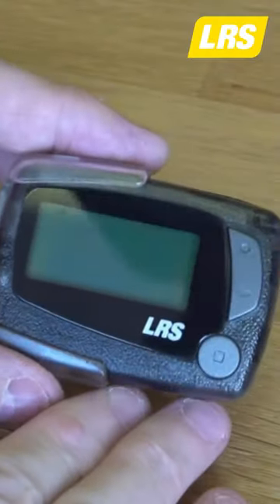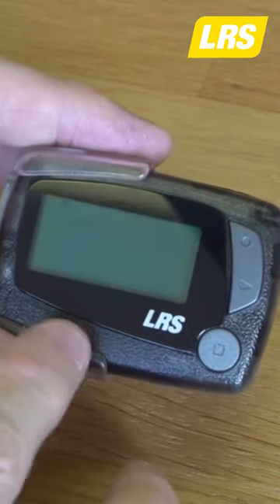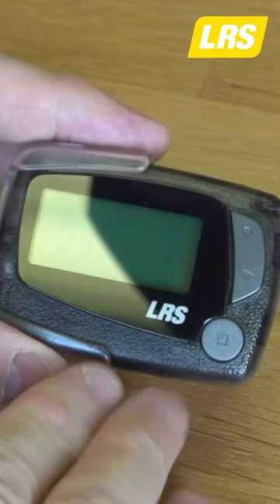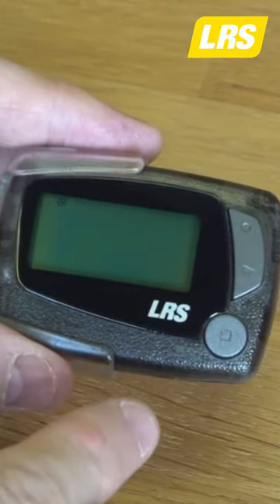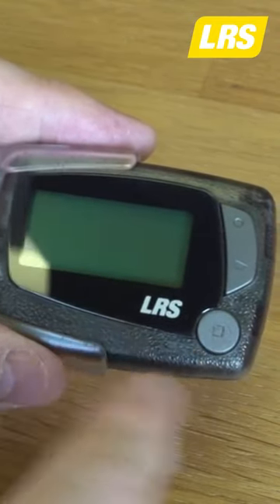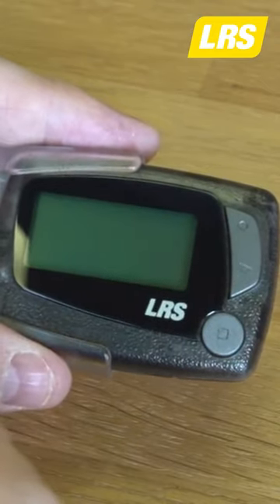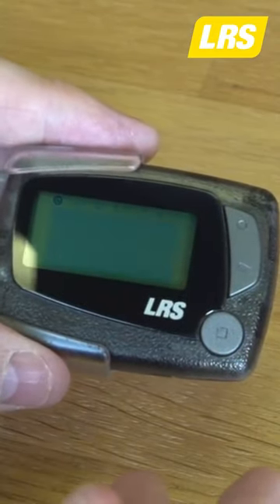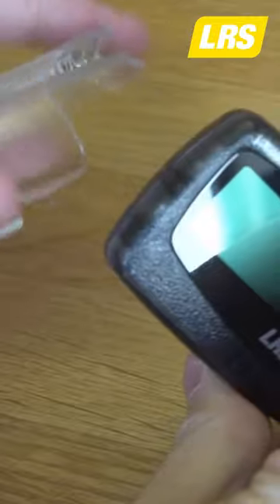AlphaText Messaging Pager for all uses | Long Range Systems UK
Alpha text pagers: easy to get the message across to staff accurately, easily. This LRS UK one is great.

This text messaging pager is so simple to use, but can help all levels of staff to act on messages quickly. Also used for managers when action is needed. One of the important reasons why these types of pagers are still available is that on-site pager messaging is exceedingly robust and the messages are not dependent on third party servers as things like SMS text messages are. You generally will always get the message delivered with no dependence on others.

This pager is fantastic when used in any type of first aid or emergency system and we have those available if you want to look further.

Long Range Systems UK offers a 3 year warranty on all of our paging systems and please cal 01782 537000 for more information or a trial.

Long Range Solutions